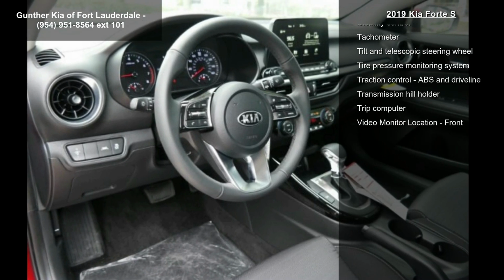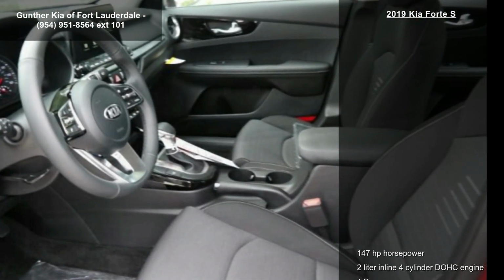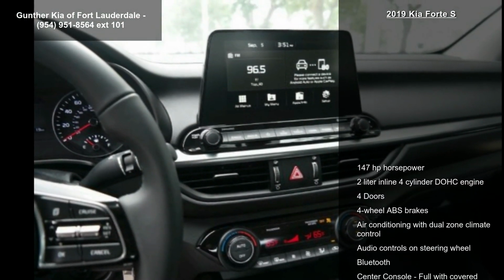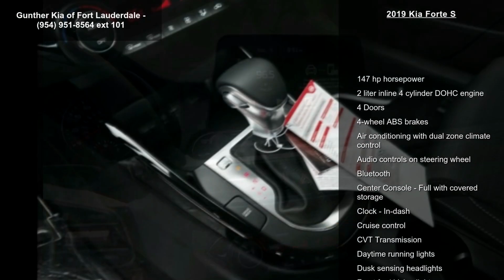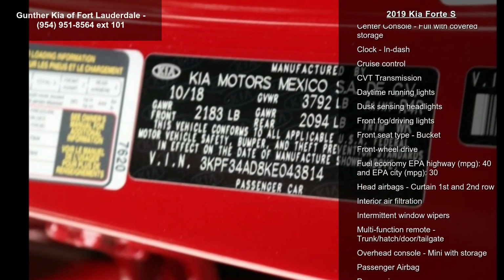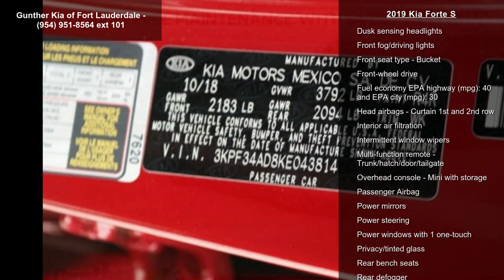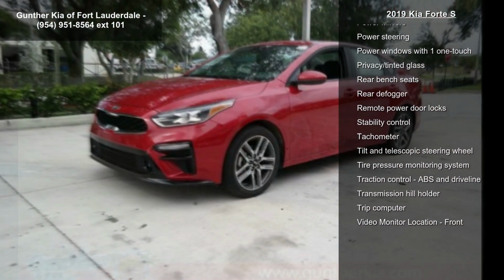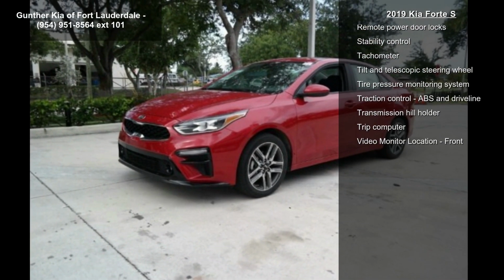2019 Kia Forte S